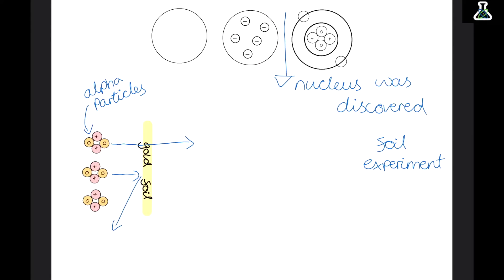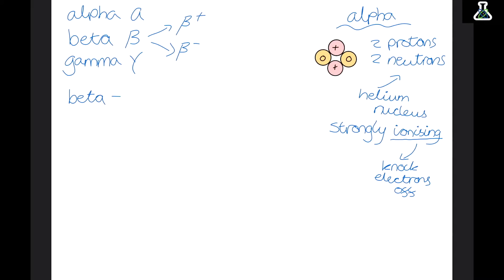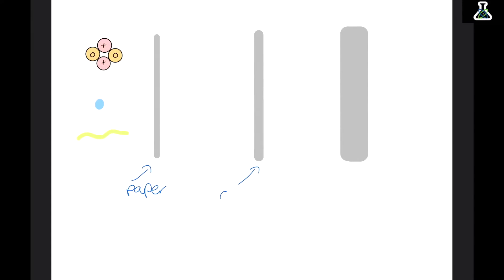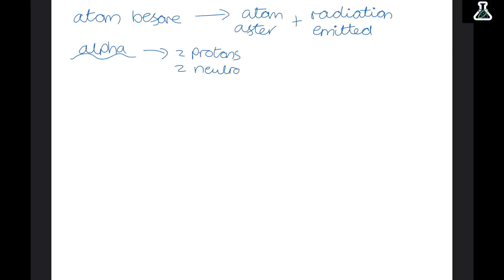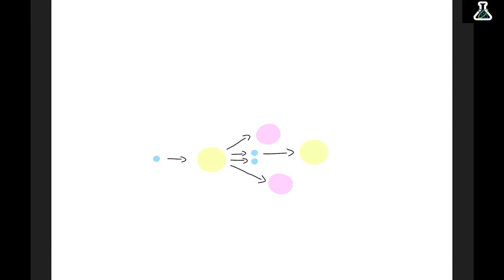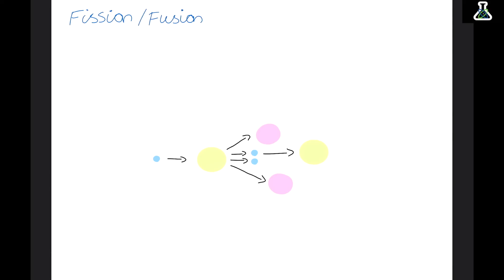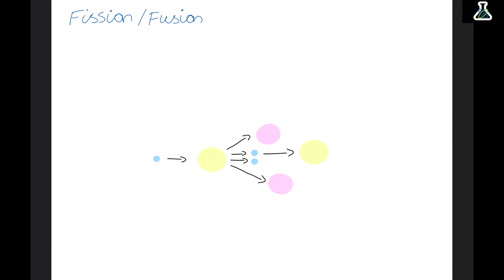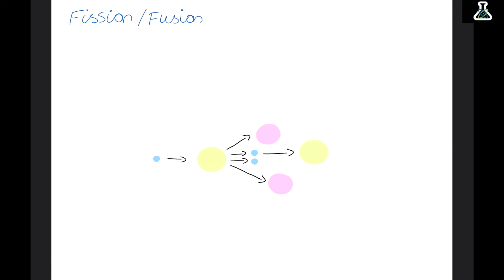The WHOLE of Edexcel GCSE Physics RADIOACTIVTY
The whole of Edexcel GCSE Physics Radioactivity in one revision video.

0:11 - Foil Experiment
1:42 - Alpha/Beta/Gamma
4:34 - Nuclear Equations
7:12 - Background Radiation
7:57 - Half Life
8:54 - Uses of Radiation
9:31 - Fission/Fusion